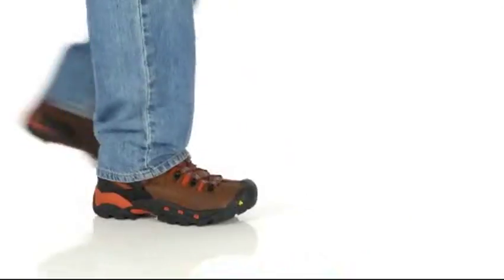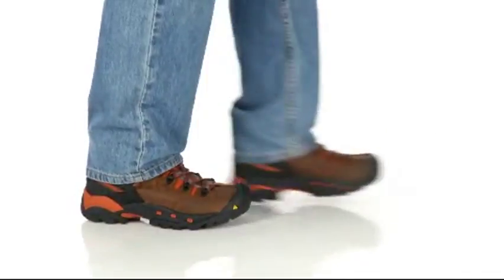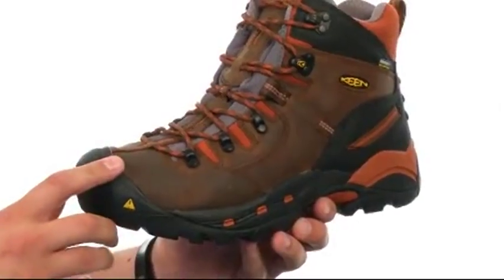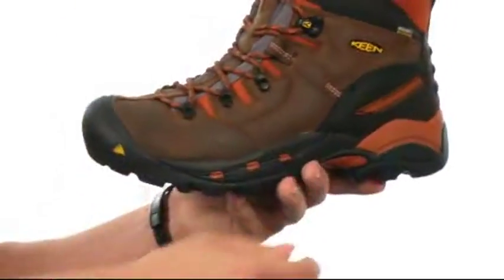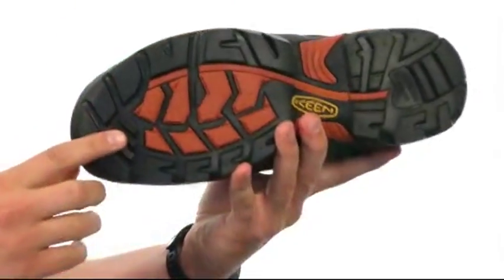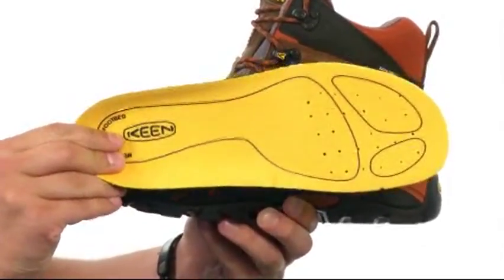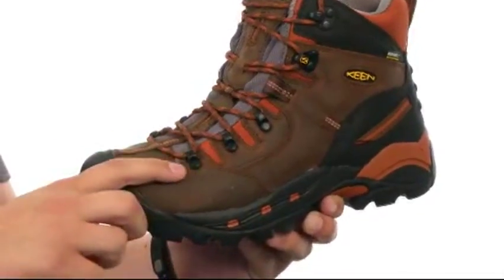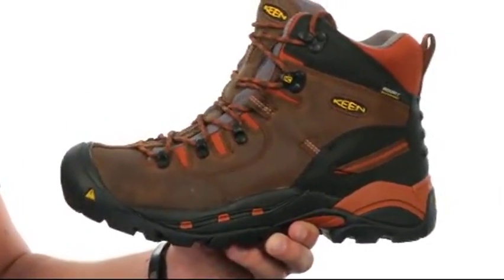Giày Bốt Keen Utility Pittsburgh Soft Toe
Giày Bốt bấm mua ngay tại với người đàn ông làm việc hàng ngày, những người cần một khởi động đáng tin cậy, họ có thể tin tưởng vào. Pittsburgh là có cho tất cả các nhu cầu của bạn.Nubuck trên cung cấp bảo vệ chống thấm nước. Kim loại móc kim loại và viền eyelets.Contoured gót khóa.